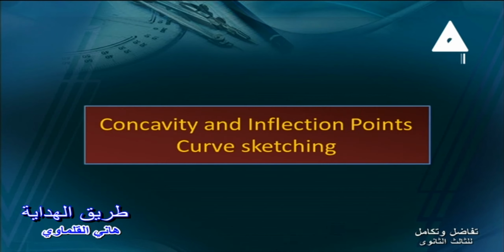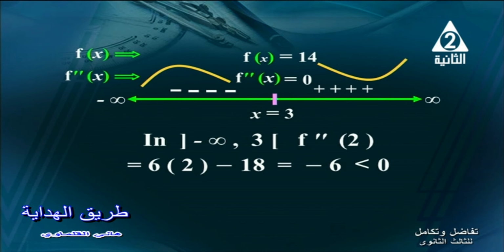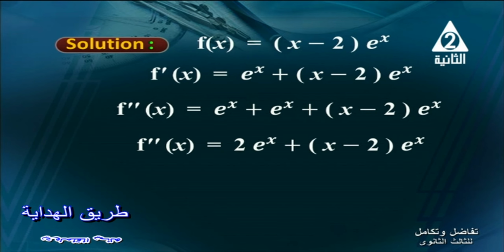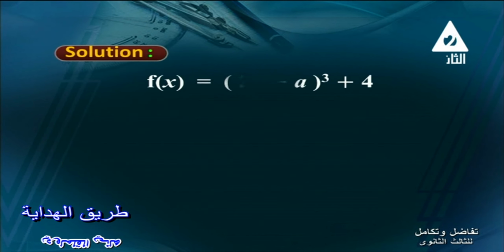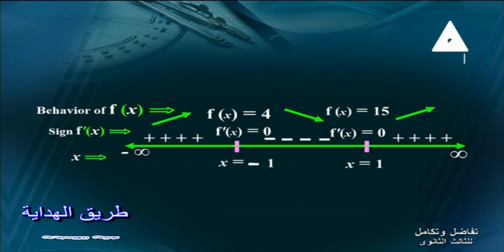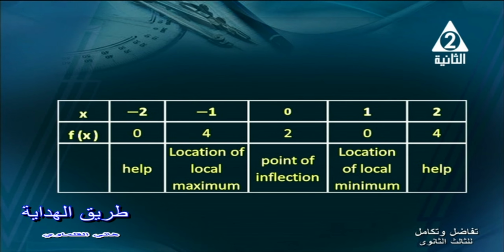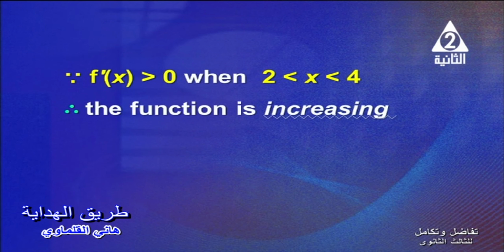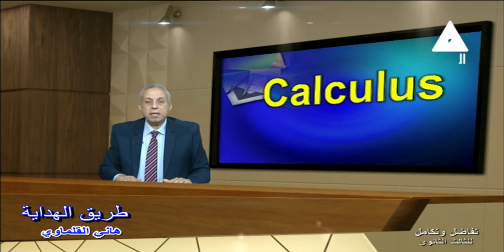تفاضل وتكامل لغات للصف الثالث الثانوي 2025 ‘ Concavity and inflection Curve Sketching‘ أ- 07-02-2025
تفاضل وتكامل لغات للصف الثالث الثانوي 2025 ‘ Concavity and inflection Curve Sketching
Calculus 1 PDF
Advanced calculus
Calculus 2
Dental calculus
History of calculus
Vector calculus
Basics of calculus
Differential calculus pdf
تفاضل وتكامل لغات للصف الثالث الثانوي 2025
Sketching
Curve sketching
Curve sketching steps
Curve Sketching - Inflection Points
Curve Sketching - First & Second Derivatives - Graphing
Curve Sketching - What is concavity?
Concavity
Inflection Points
and Second Derivative
Increasing Decreasing
First

التى بالقناة
= بسم الله ===